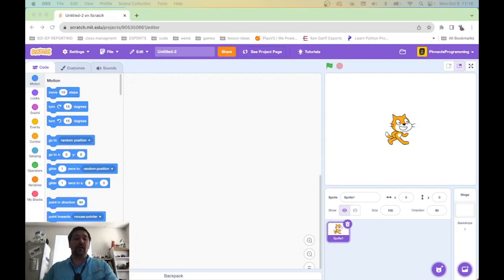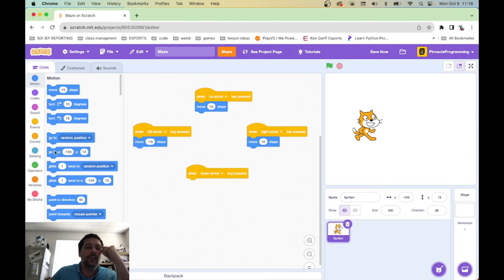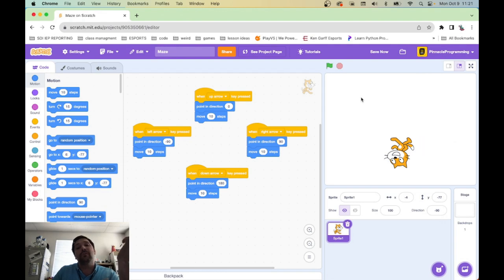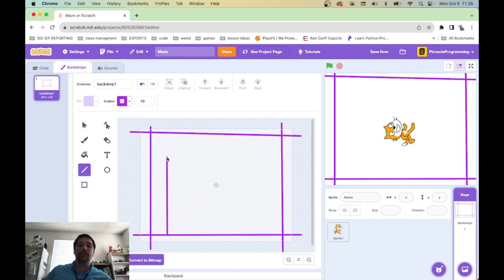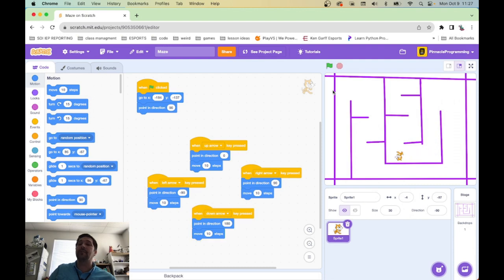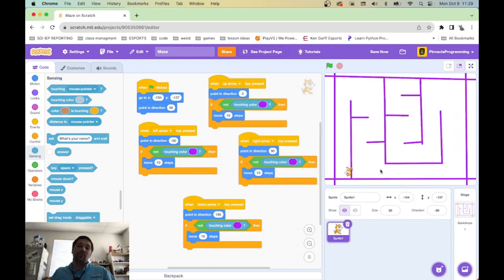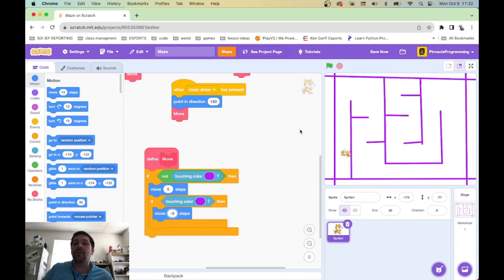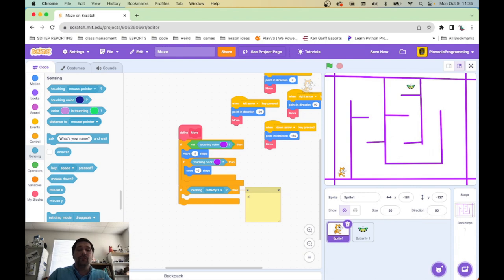make a maze in Scratch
Mr. Lowe does the lecture.